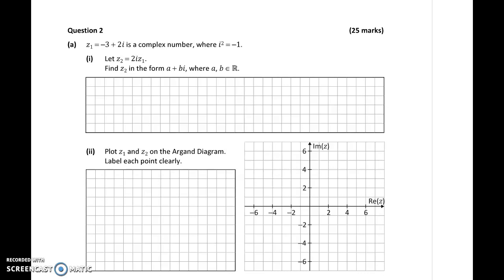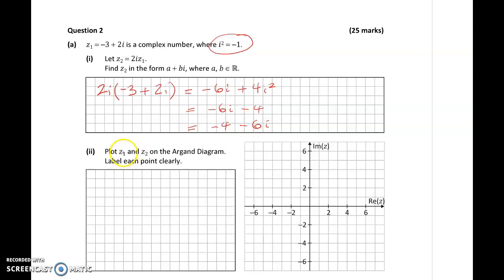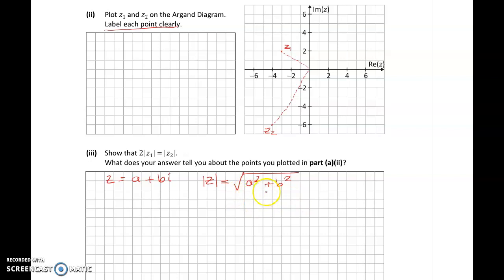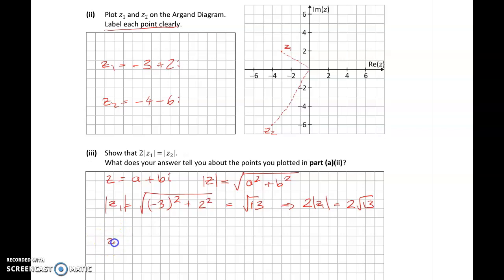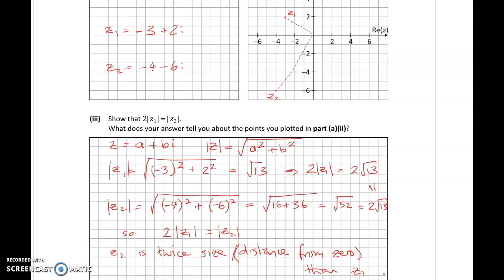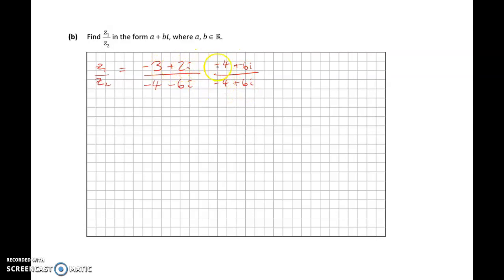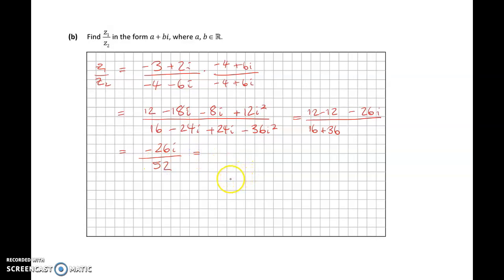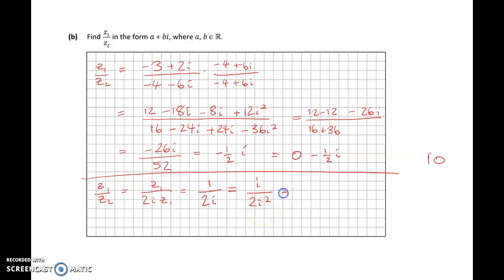LCOL 2020 DEBmock P1 Q2